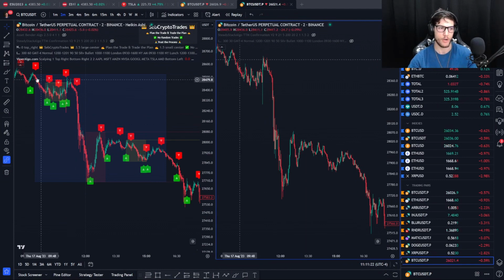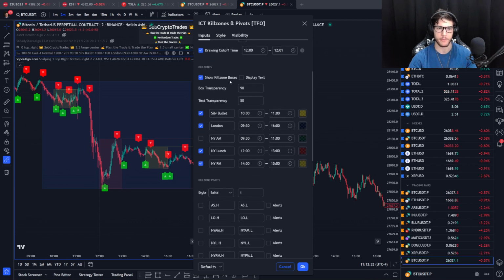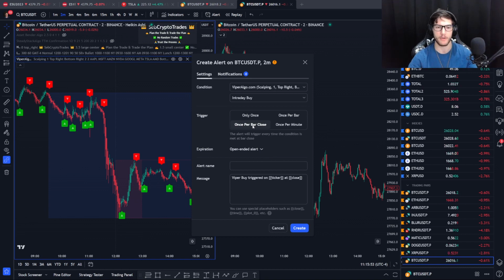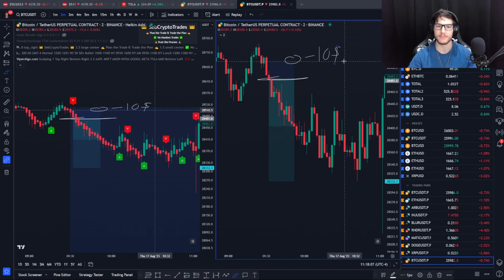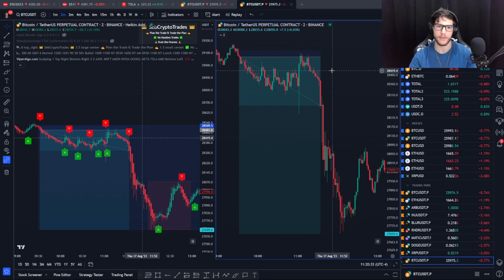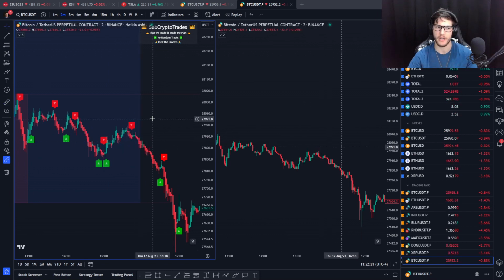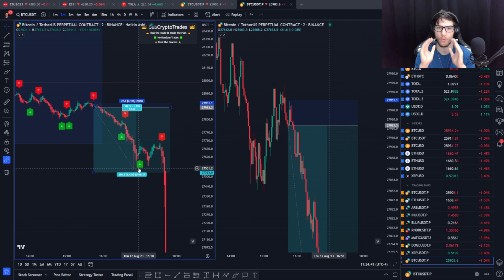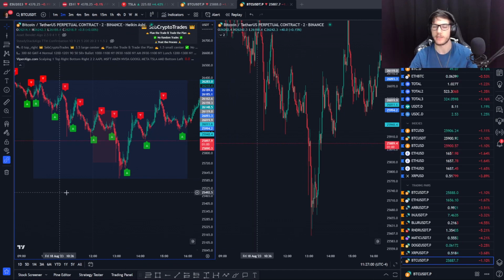NEW Indicator on TradingView Gives HIGHLY ACCURATE Scalping Signals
Viper Algo enables you to catch trends early in both directions. Using algorithmic equations Viper Algo provides it's best edge in any market condition. This Algorithm uses volatility calculations to determine Long and Short signals. For the Trend Dashboard it determines the overall trend on a given timeframe and plots it as such. The Trend clouds uses moving averages to determine the trend. The reversal band is calculated by taking the key points of a Bollinger band to determine reversal areas. The trendline feature plots accurate trendlines to help you make the best trading decision possible. The automatic support and resistance feature plots key levels that an asset has established.